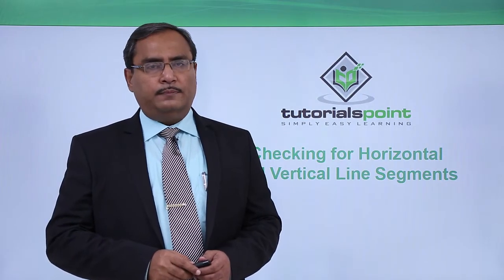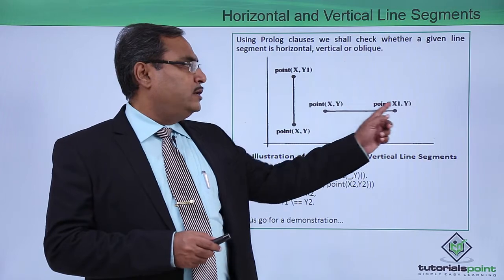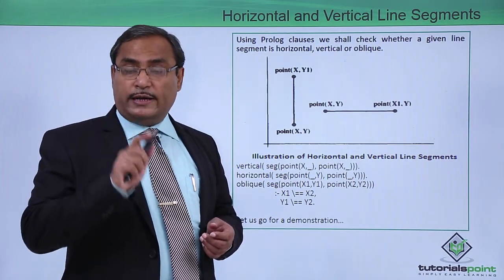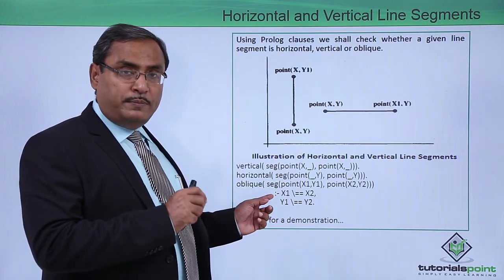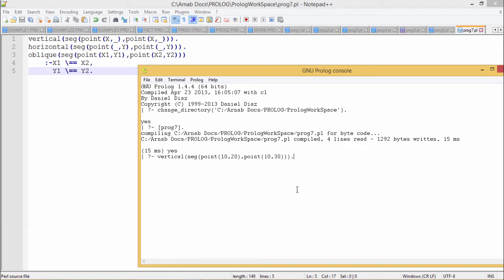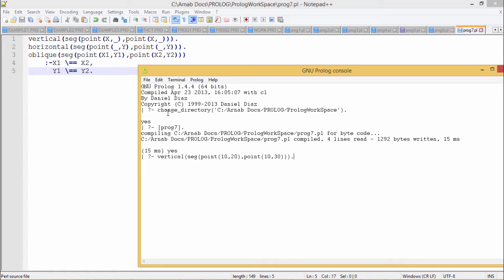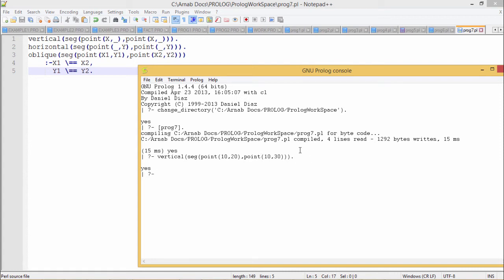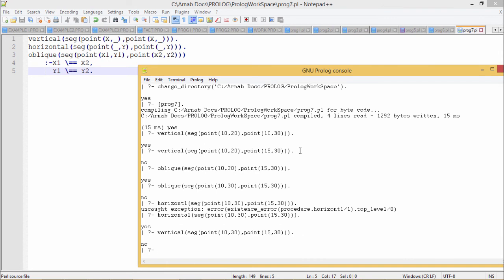Prolog - Checking for Horizontal and Vertical Line Segments